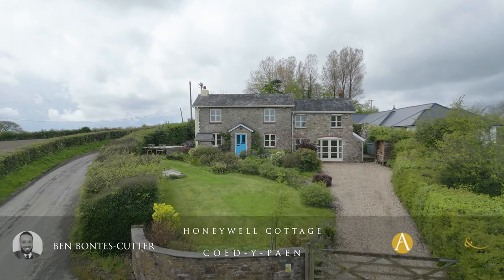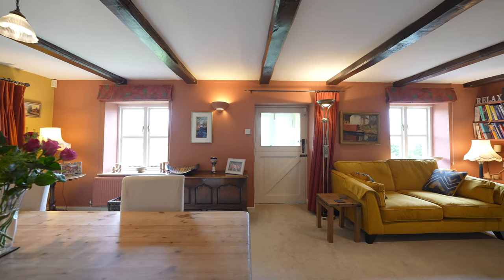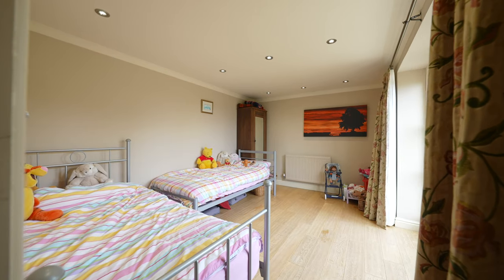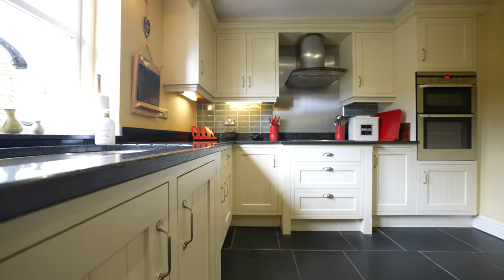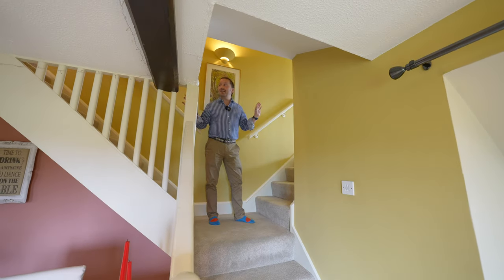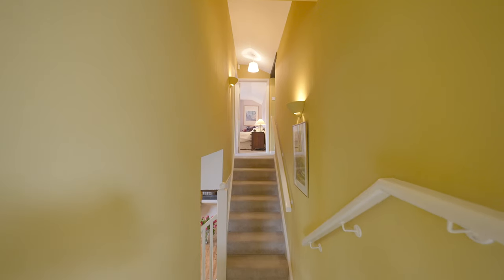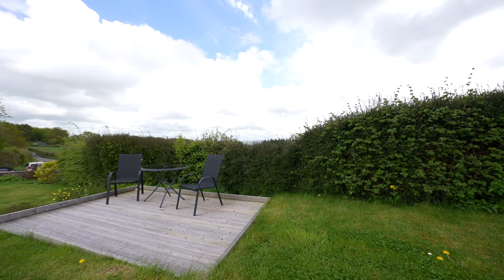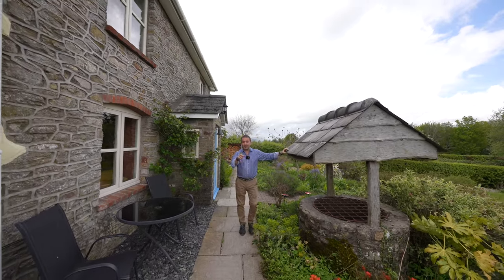Honeywell Cottage | Archer & Co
Ben Bontes-Cutter from multi-award winning estate agents Archer & Co, takes you on a guided tour of this wonderful detached cottage on the outskirts of Usk. Enjoying stunning Monmouthshire views towards The Skirrid and The Blorenge mountains this is a unique home for sale conveniently situated for local amenities.